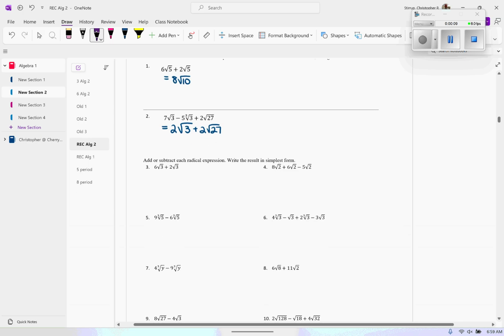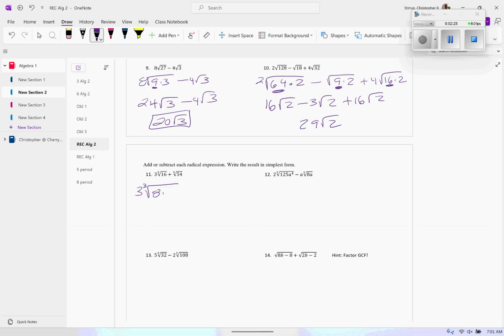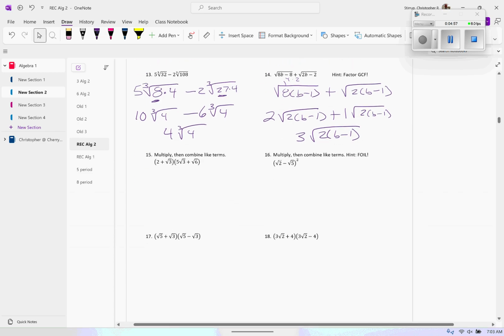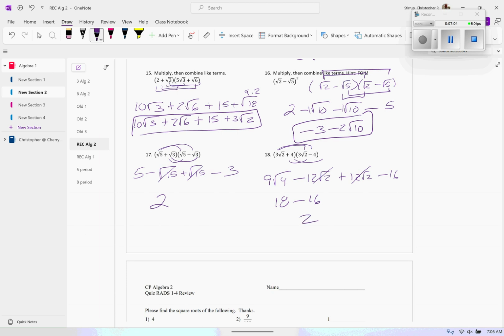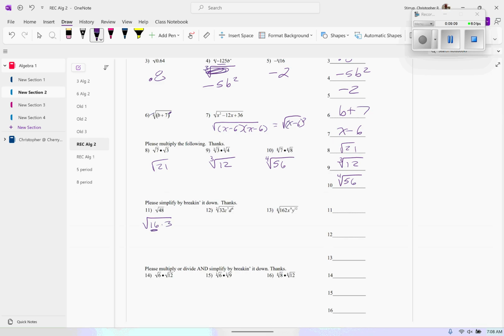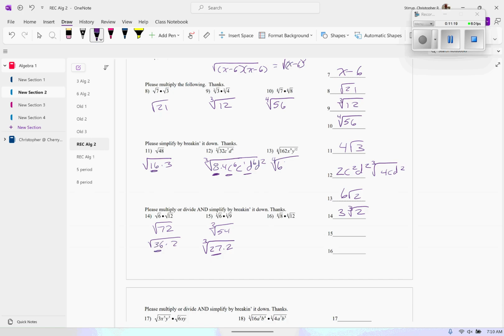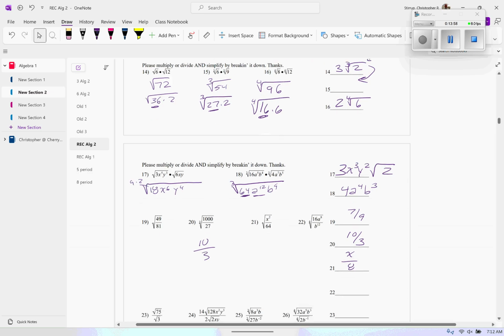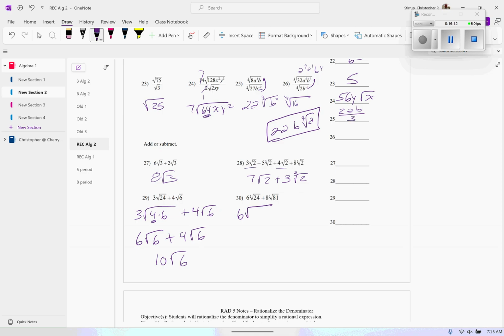alg 2 Rad 1-4 review